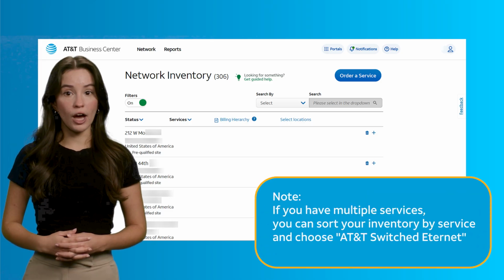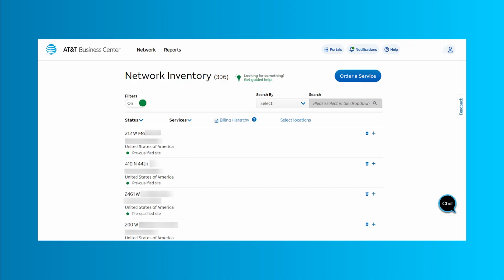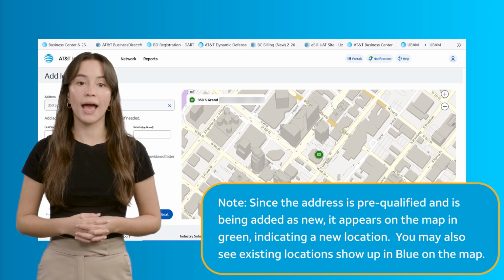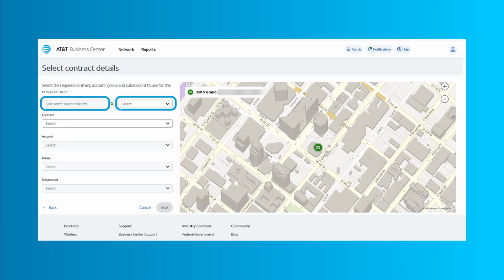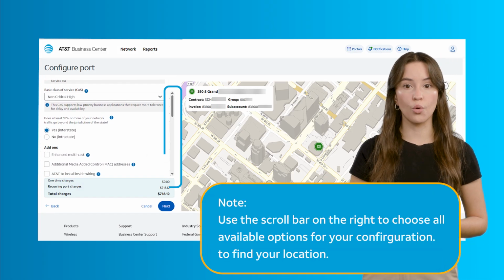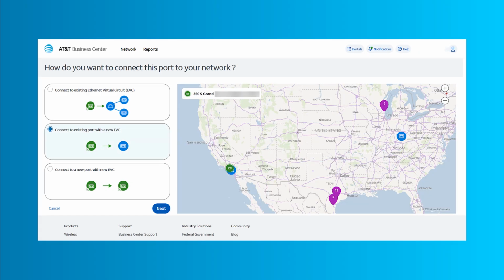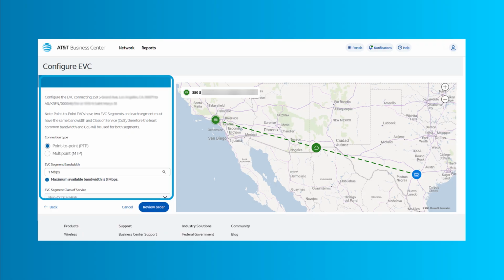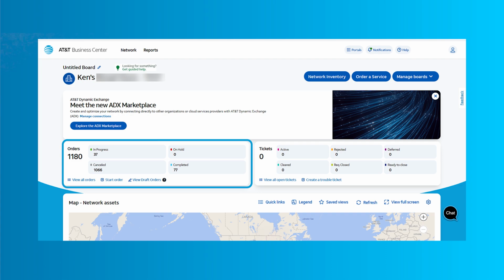Ethernet Virtual Connection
In this short video, you’ll learn how to add a new port and a new EVC for your AT&T Switched Ethernet with Network on Demand service.

• For instructor led courses, sign up at: AT&T Digital Training | Business Digital
• Learn how to simplify managing your business with online and self-service support
• AT&T Business Support